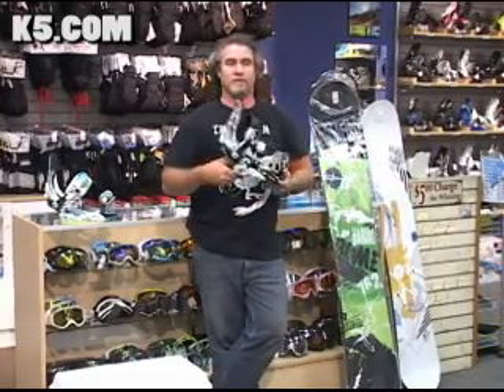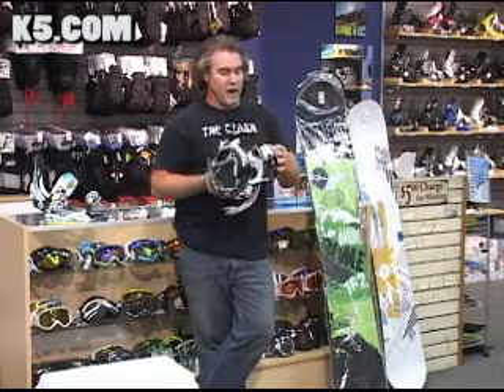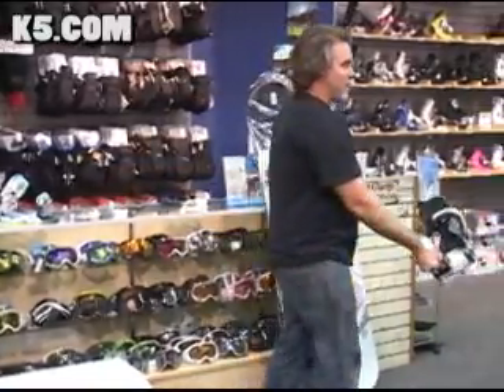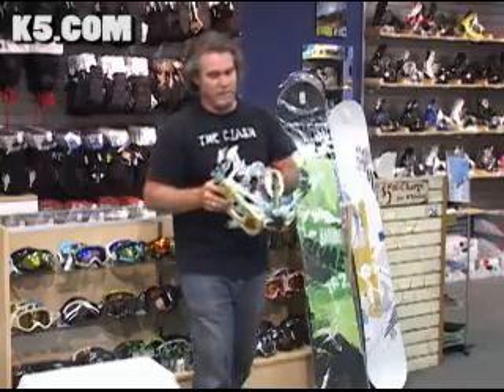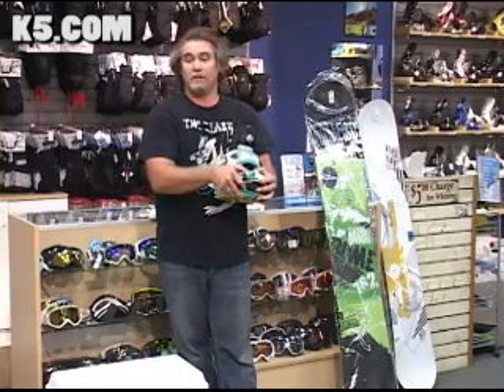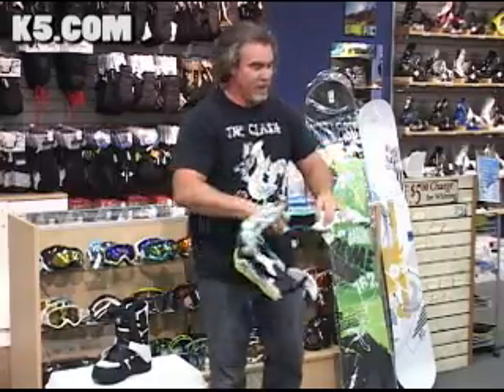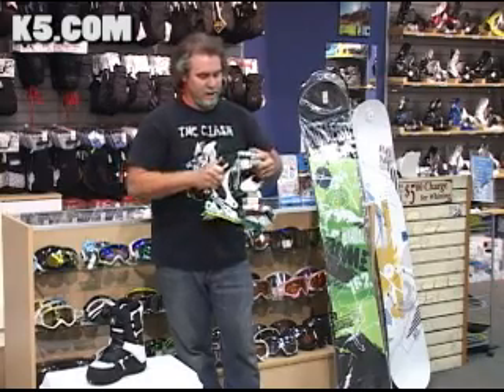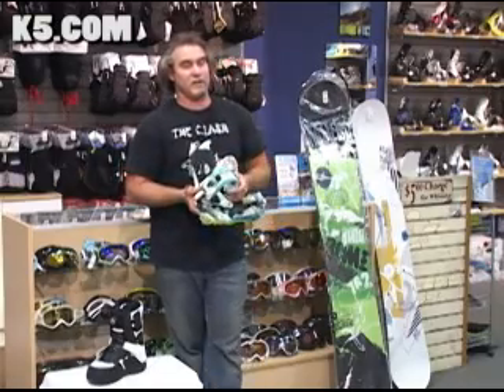2009 Rome Snowboard Binding Info!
2009 Rome Snowboard Binding clinic from K5 Boardshop